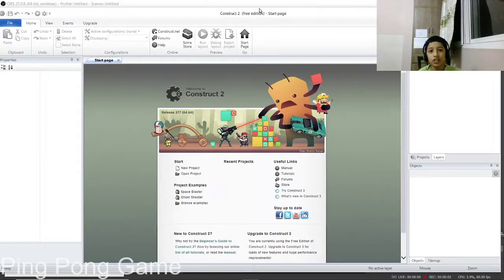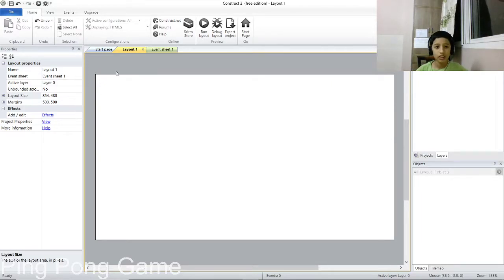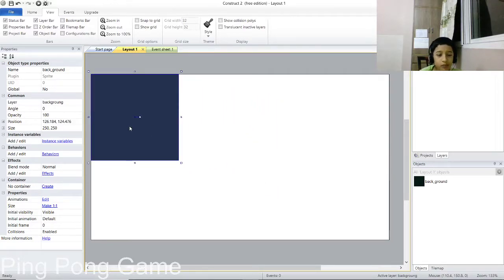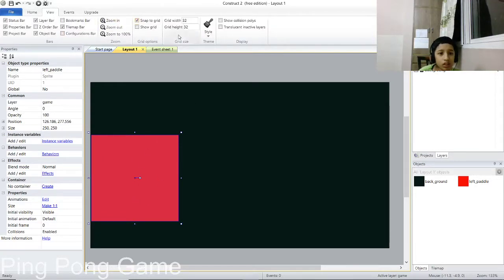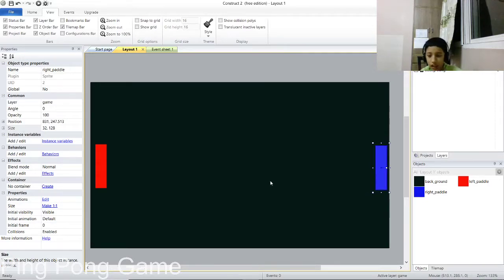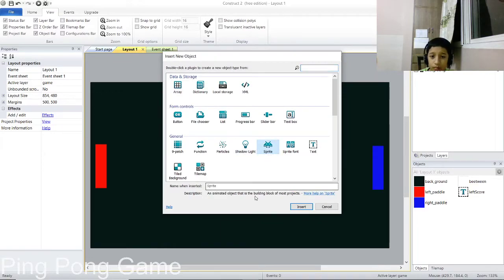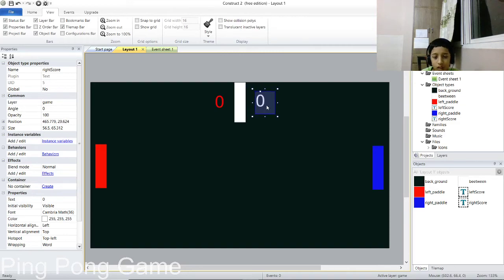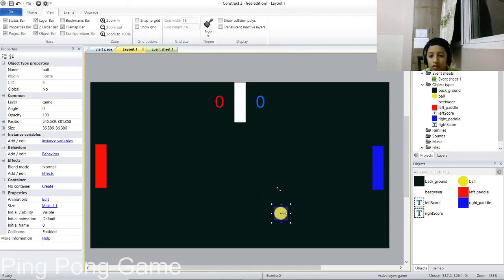Construct 2 tutorial part- 1 - Ping Pong Game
Guys in this video, I  have told how to create sprites (Assets) in construct 2 and also in ,next video I'll tell about event sheet and how to move the two paddles.

Created by madhav baheti